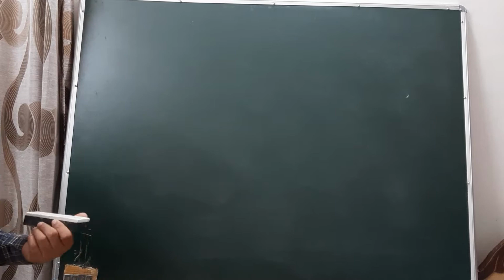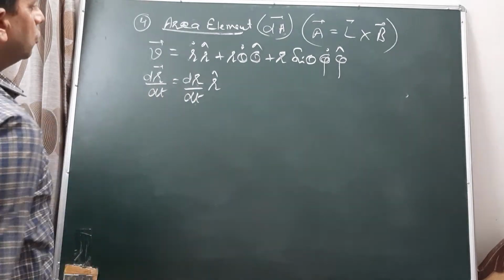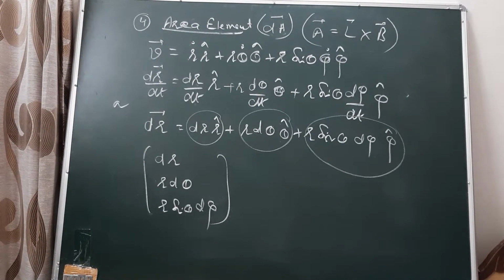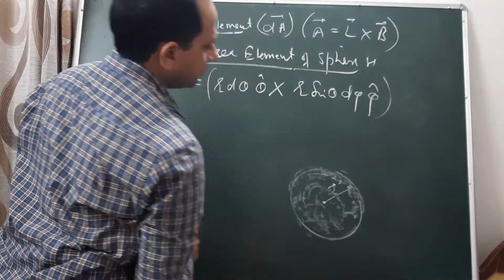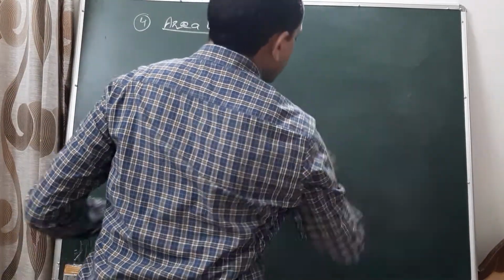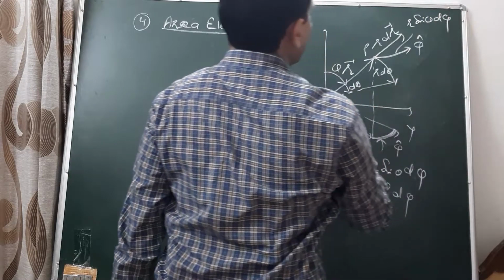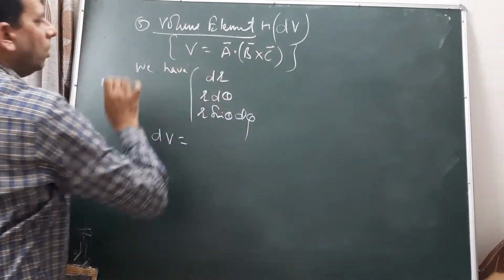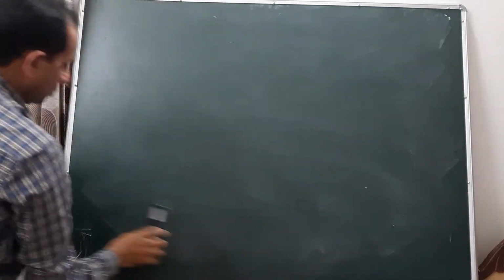Coordinate Systems 11